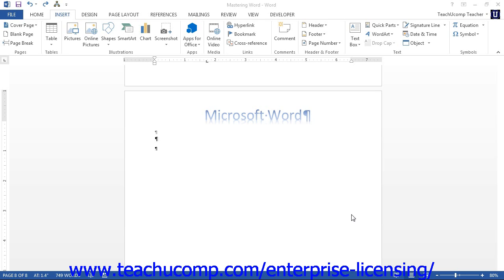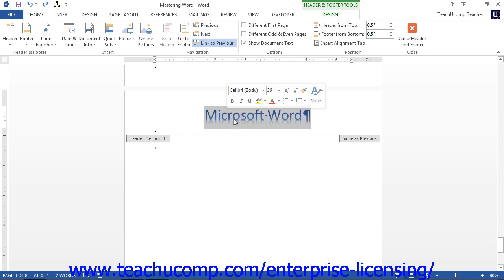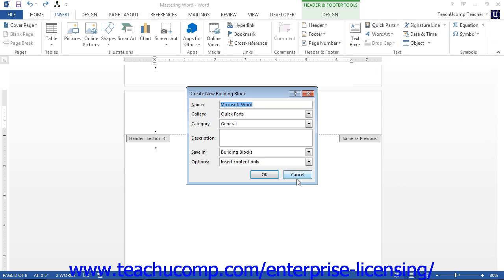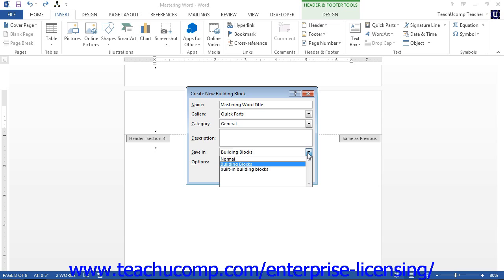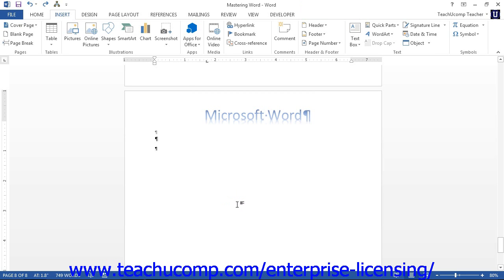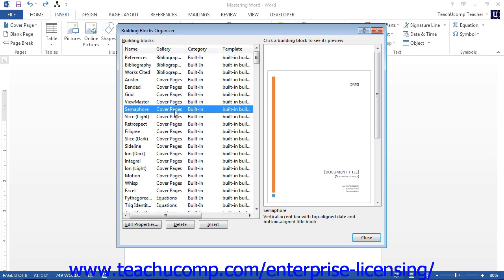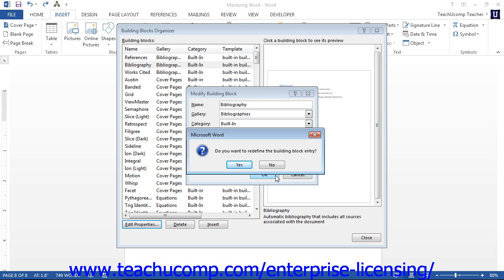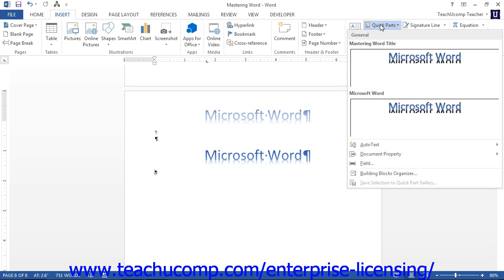Microsoft Office Word 2013 Tutorial Using Building Blocks 14.1 Employee Group Training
A clip from Mastering Word Made Easy: How to Use Building Blocks. Get a FREE demo of our training for groups of 5 or more